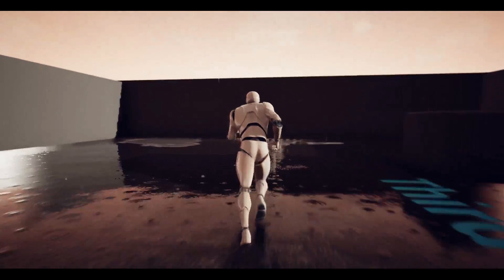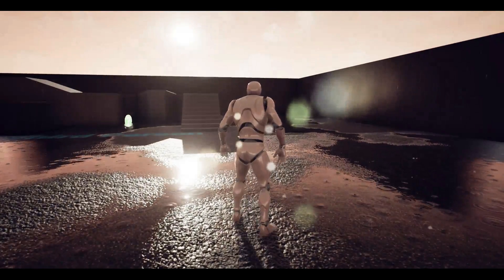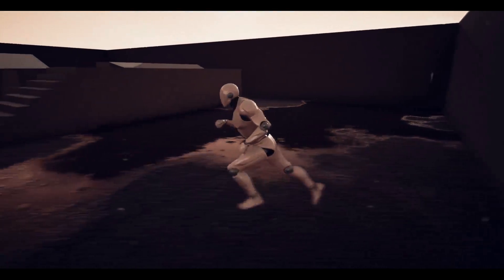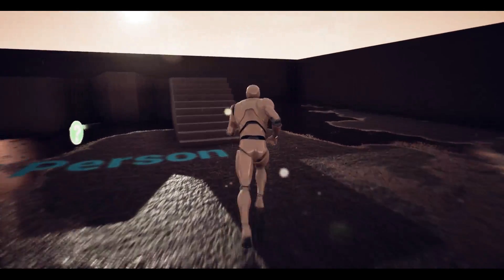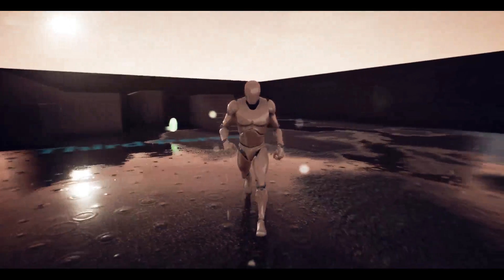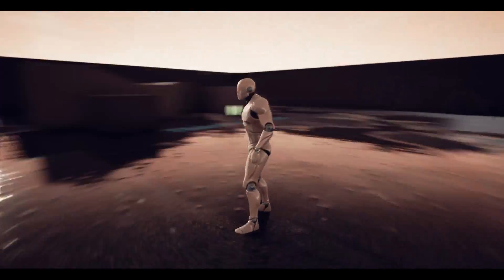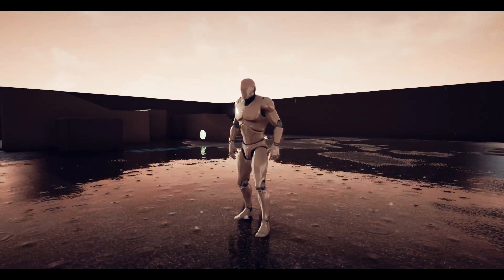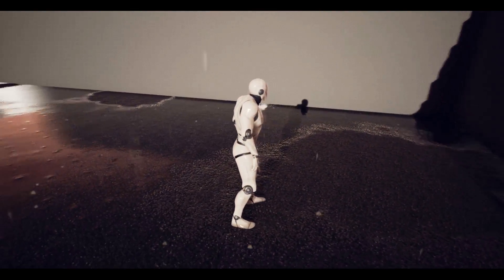UE4 Rain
UE4 4.18 Package
• Includes various fixes and combines vertex paint and standard package

Just unzip into your content folder. Ex:
myproject/content/JT_Rain